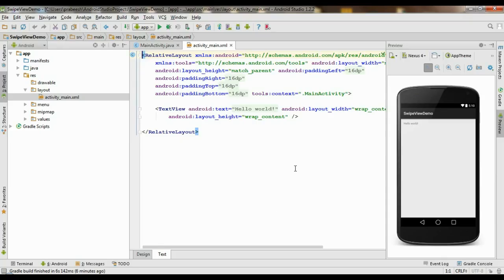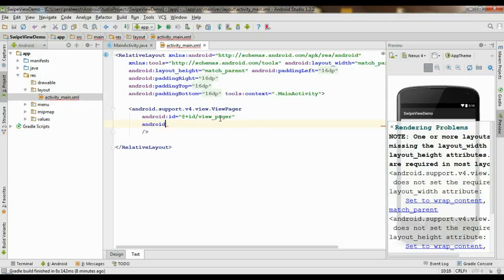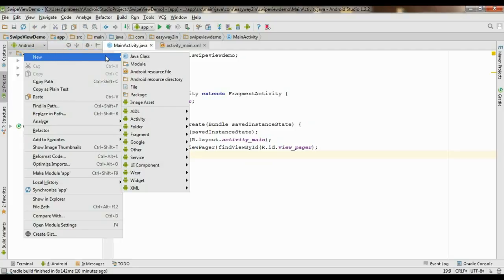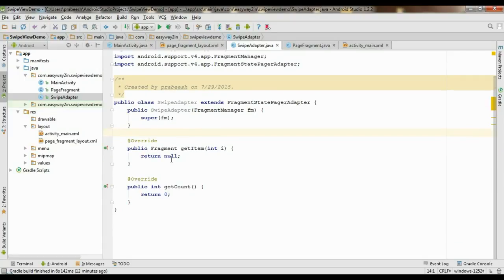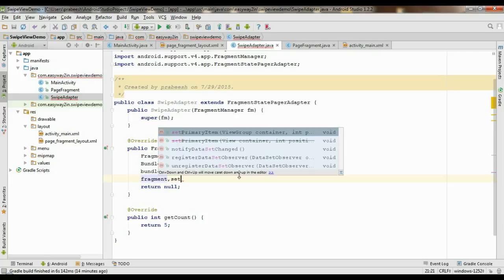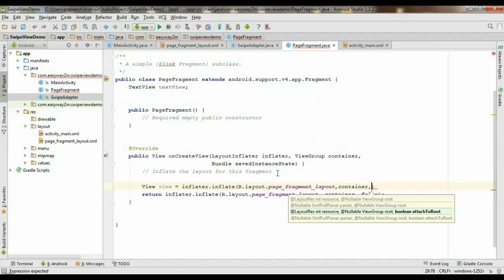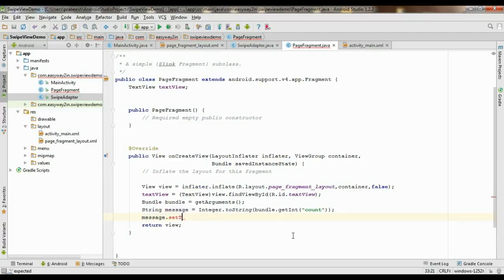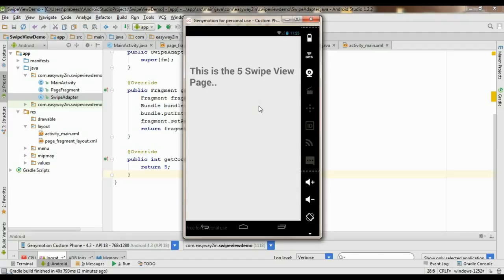70 Implement Swipe Views Android Studio Tutorial